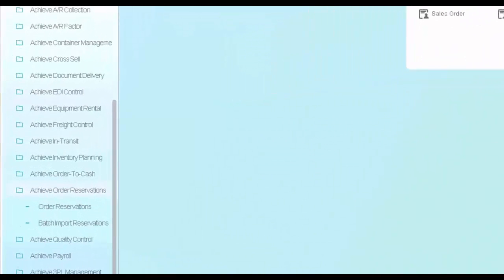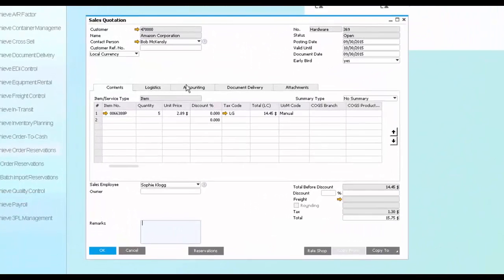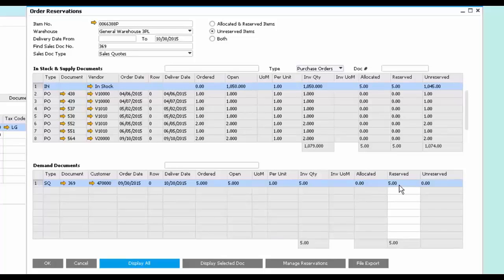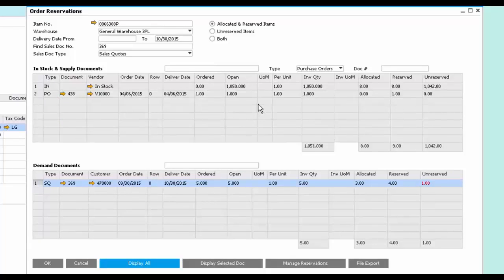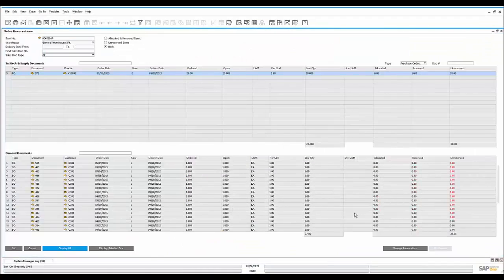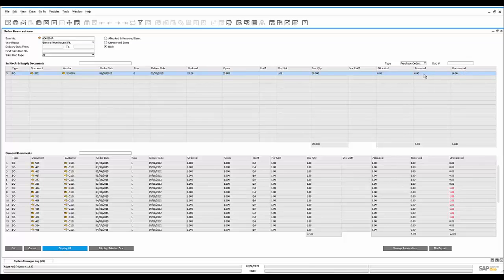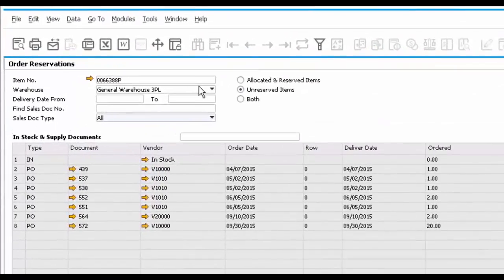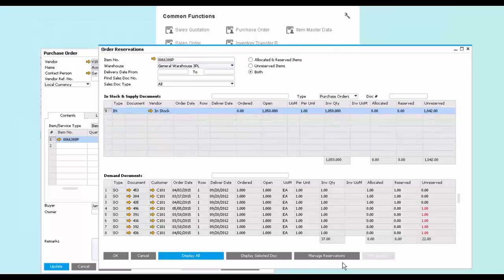Feature Focus - Sales Department: Order Reservations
This video demonstrates the Order Reservations feature for Resolv (formerly Achieve One) for SAP Business One